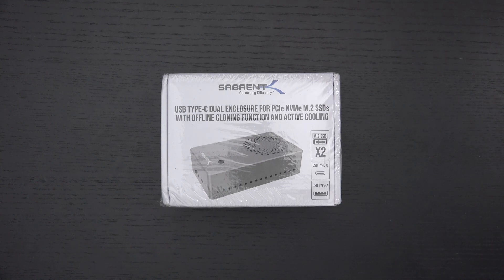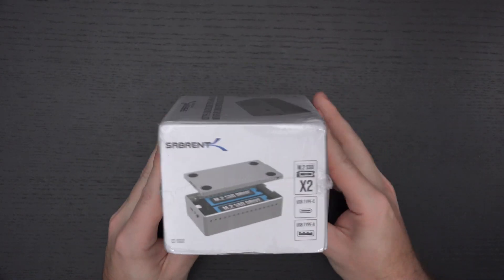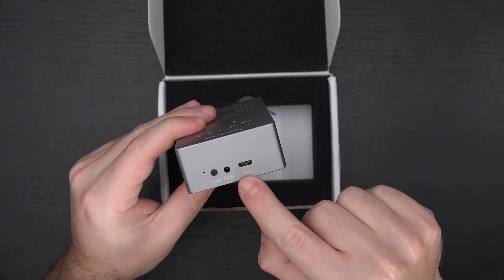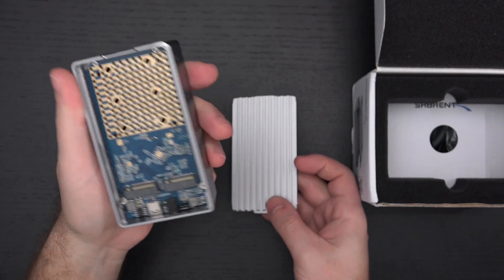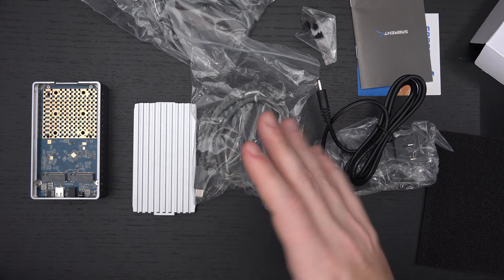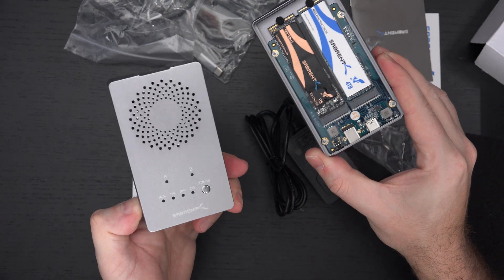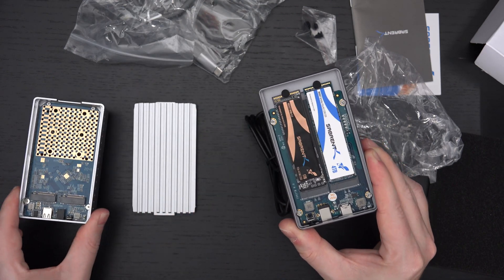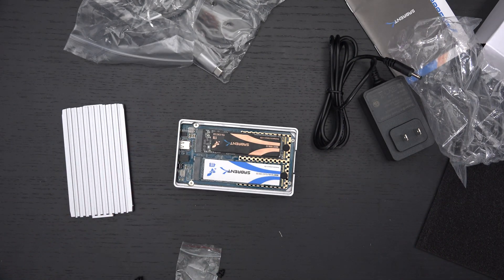Sabrent Dual NVMe Cloning Dock Unboxing 2021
Here is my Unboxing and first look at the Sabrent tool free USB Type-C dual NVMe dock. This USB 3.2 dock can write simultaneously to both SSD's and clone drives offline in a stand alone capacity.